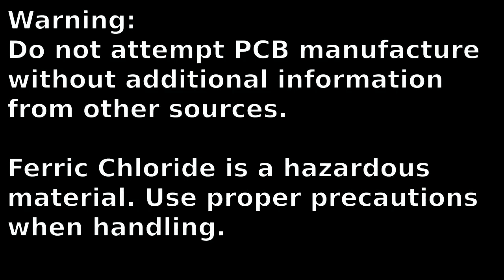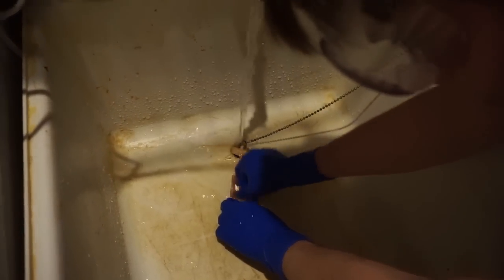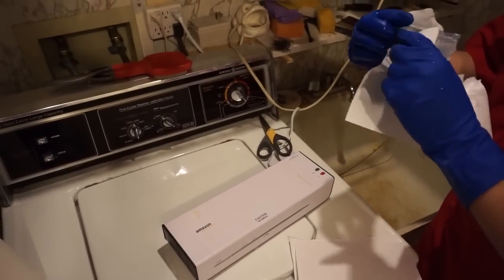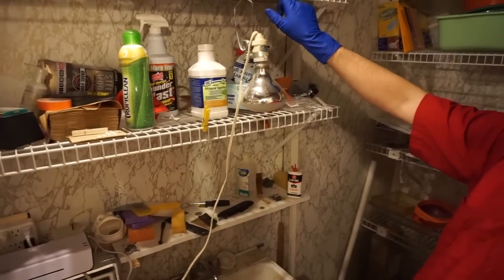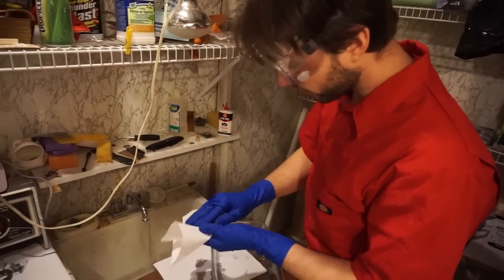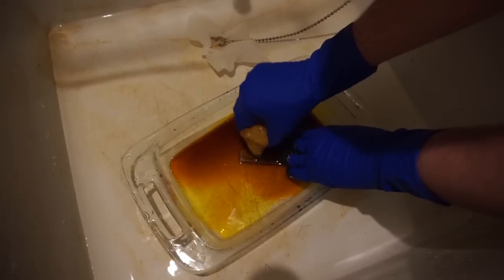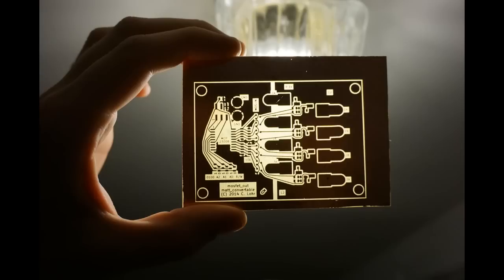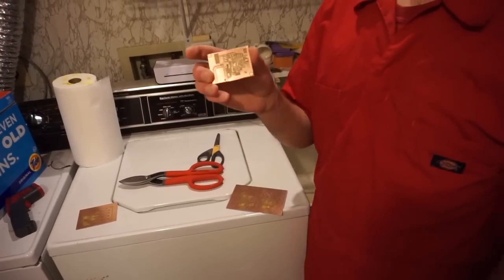PCBs done quick.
***warning this video is not a complete guide and for demonstration only***

There's been a lot of hubbub on the internet about making PCBs using these new PCB printers.  They sound all cool.  They're only thousands of dollars, they take less than an hour, have okay precision and seem to produce tolerably durable boards.

WHY?

Making PCBs isn't rocket science.  People've been doing it for decades at home.  Heck, my first PCBs were made using some mid-90's radioshack kit.

In fact, they can be made cheaper, more durably, and faster using traditional methods!

Materials:
(1) FR4 (or CEM) 0.060 1 Oz Copper Single Sided boards, available from ebay.
(2) DuPont Riston.  Available from tech-place or ebay.
(3) UV Mercury Vapor Light, usually used in terrariums.
(4) ~42% Ferric Chloride, available from ebay and other shops.